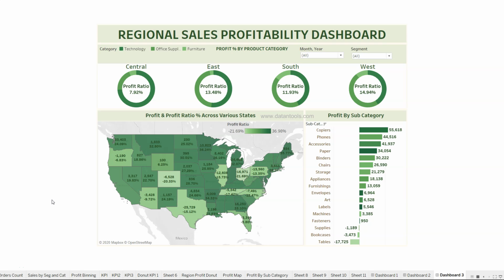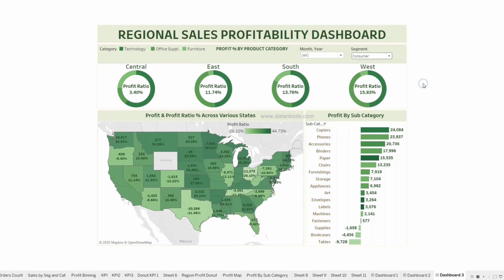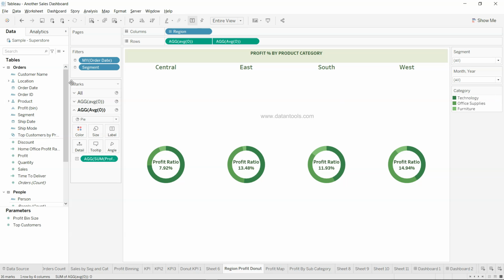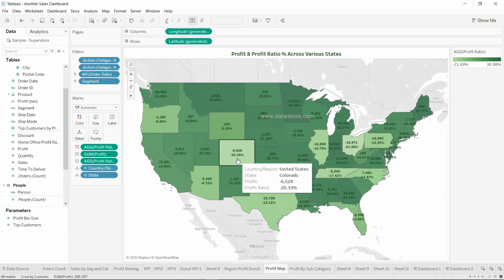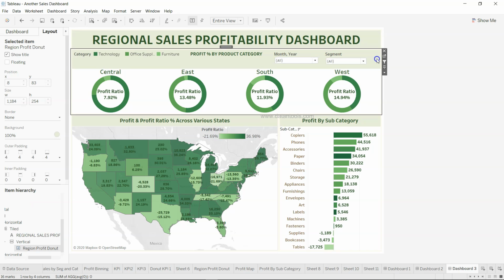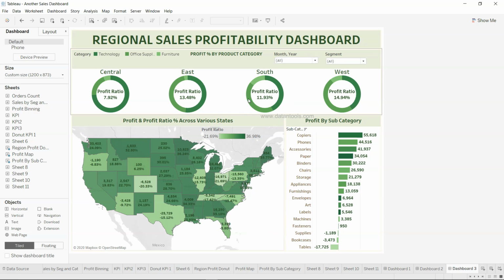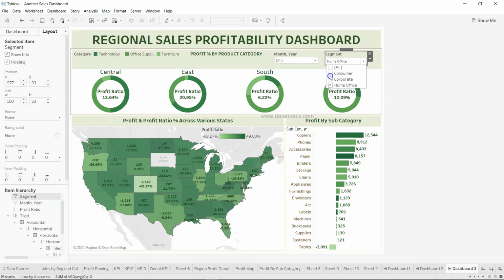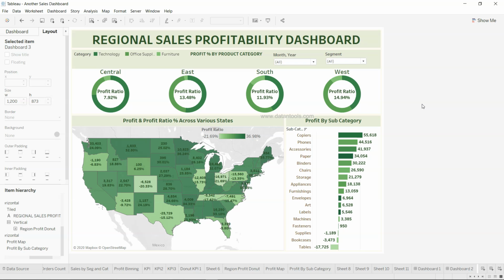Tableau Interactive Sales Profitability KPI Dashboard for Business | Dashboard Example for Practice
Learnwithme Tableau tutorial for designing interactive business dashboards and in this video tutorial we’ll look at how we can create a visually appealing dashboard design to convey sales profitability information to the management. In this dashboard tutorial, I’ve used the green color theme and donut kpi chart along with map chart and bar chart to indicate the sales category, product categories and profit ratio to design all the various type of charts and graphs.